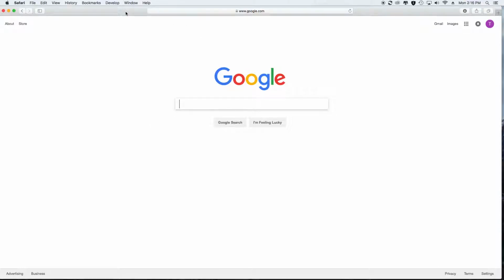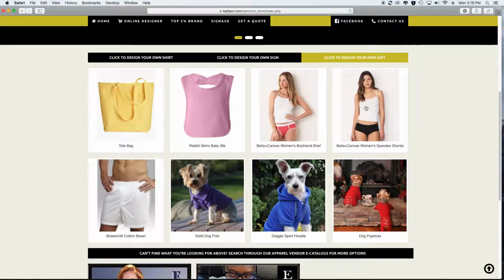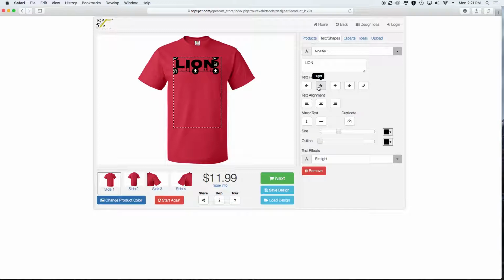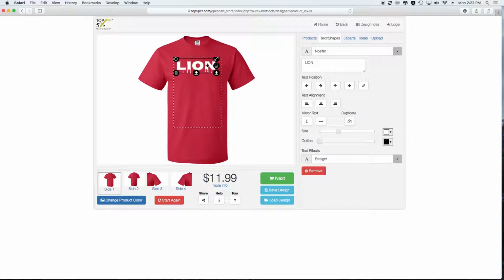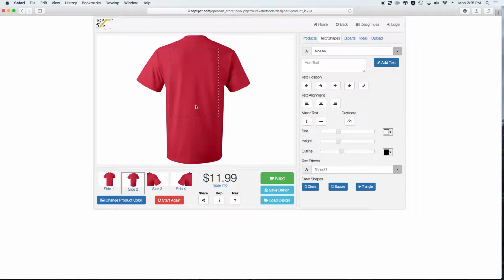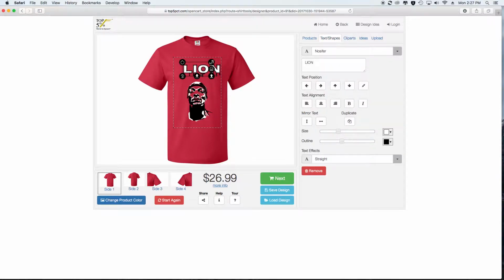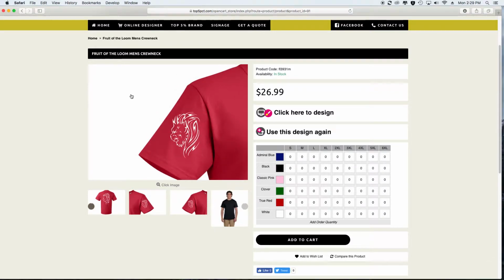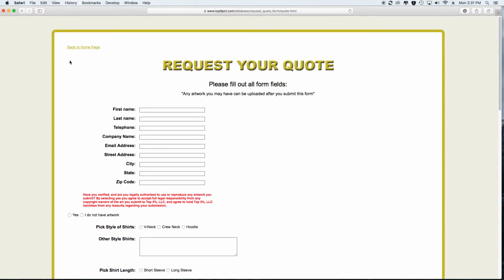Design a shirt online in Joliet, Illinois by Top 5 Percent, LLC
Instructional video showing you how to use our online shirt designer.

121 Springfield Avenue
Unit 110
Joliet, Illinois 60435